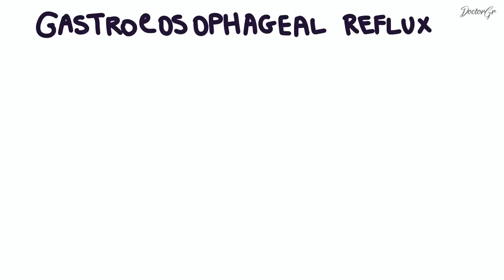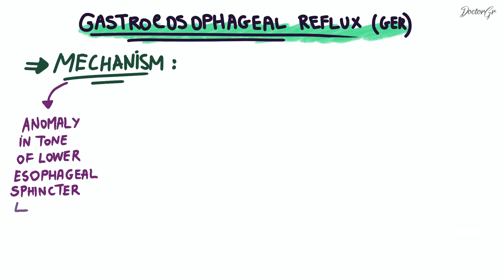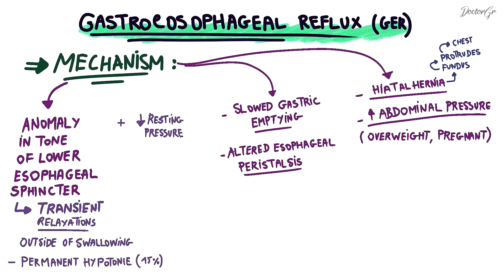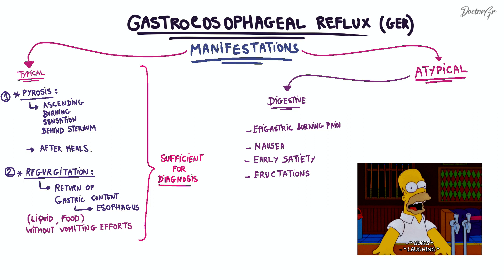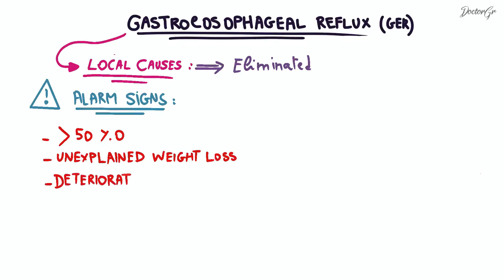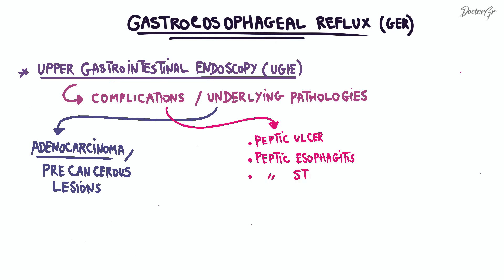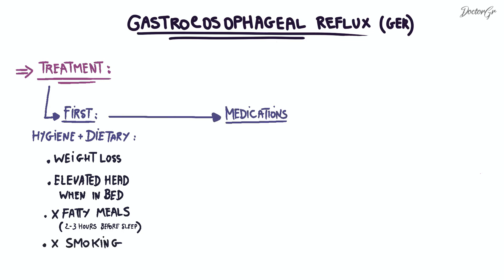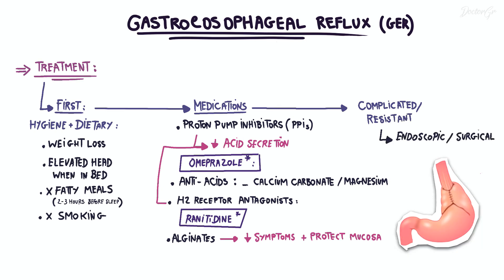Gastro-Esophageal Reflux | Physiopathology, Symptoms, Complications, Treatment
Your support means a lot to us, Thank you :)
Gastroesophageal reflux (GER) involves the passive flow of stomach contents into the esophagus due to lower esophageal sphincter (LES) dysfunction. It can be physiological or pathological, with symptoms impacting daily life. The pathophysiology includes LES tone anomalies and other factors like hiatal hernia. Clinical signs include pyrosis and regurgitation, with atypical symptoms possible. Alarm signs require further examination, starting with upper gastrointestinal endoscopy (UGIE). Treatment includes lifestyle changes and medications. In complex cases, endoscopic or surgical options may be considered.